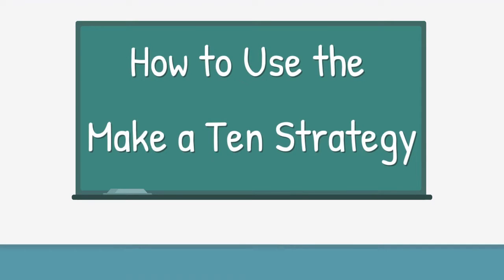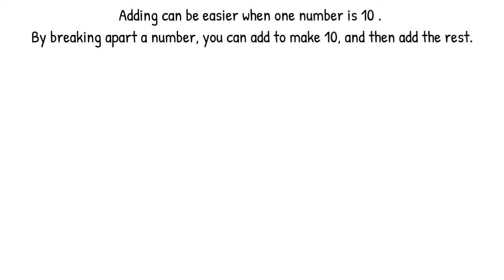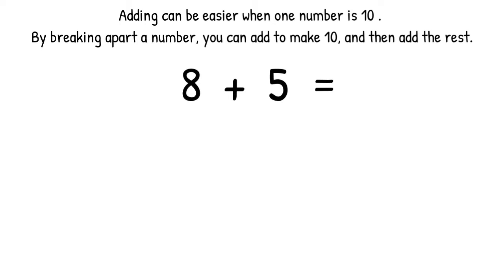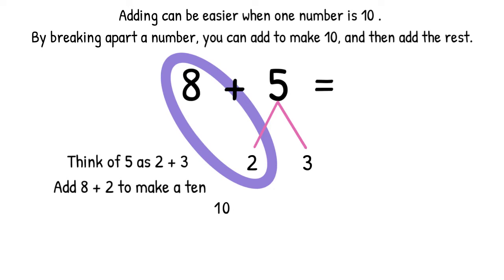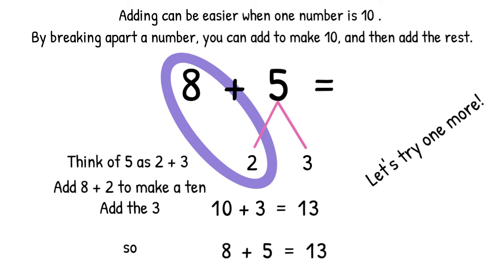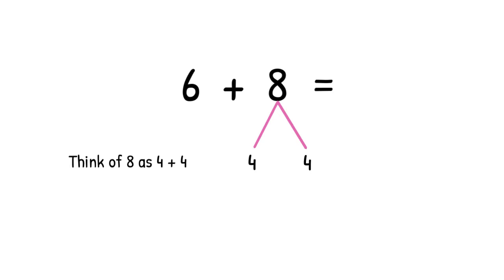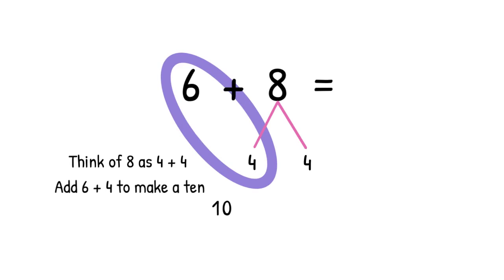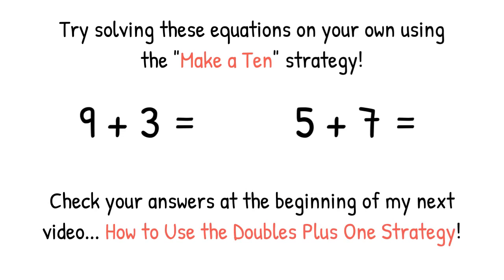How to Use the Make a Ten Strategy - Grades 1 & 2 Mini Lesson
Today we will learn how to use the "Make a Ten " strategy. If you need to practice your "Make a Ten" facts, go back and watch my "Make a Ten" vocabulary video!